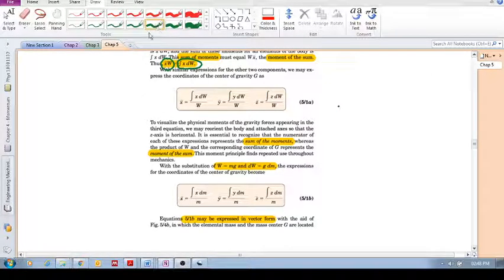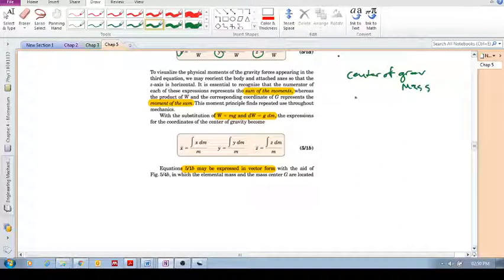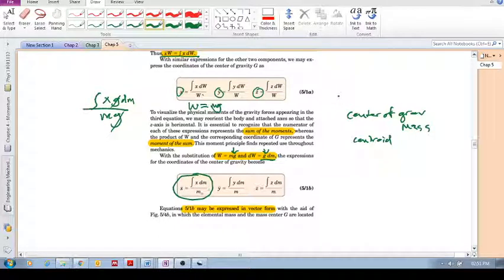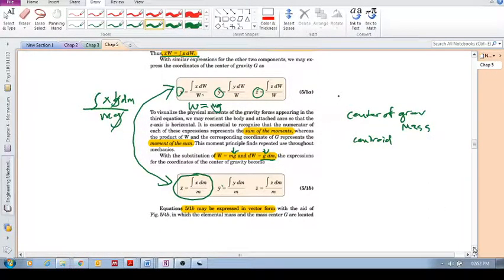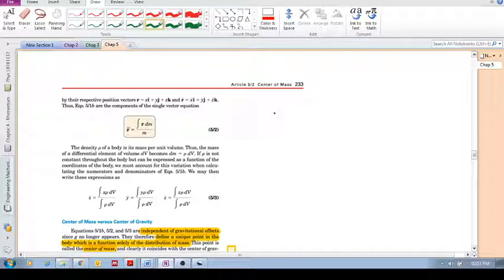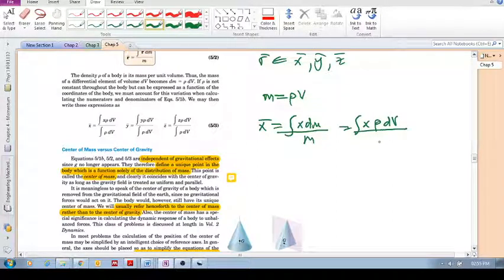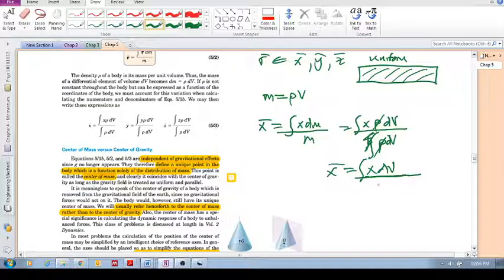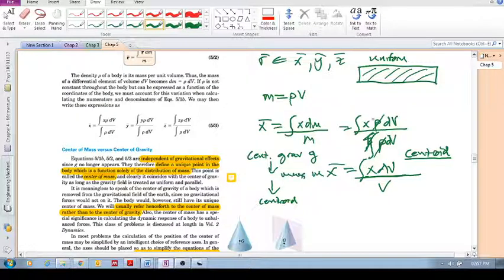Chap 5.2 - Center of mass (d): Centers of gravity, mass, centroid